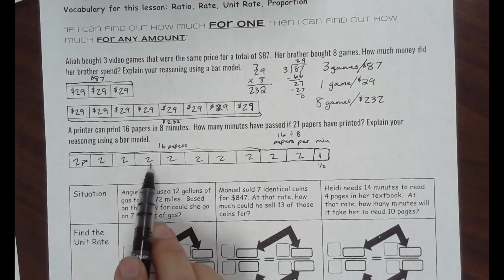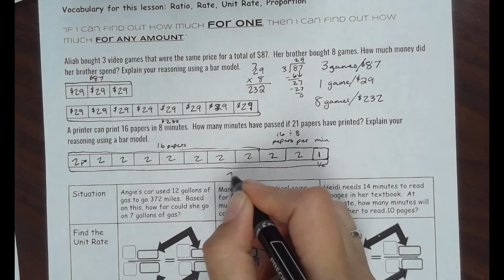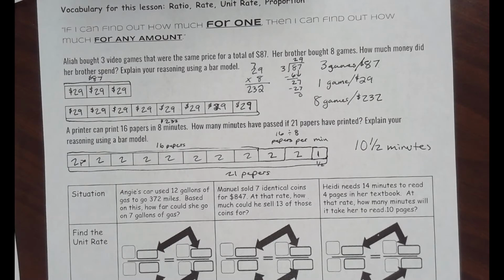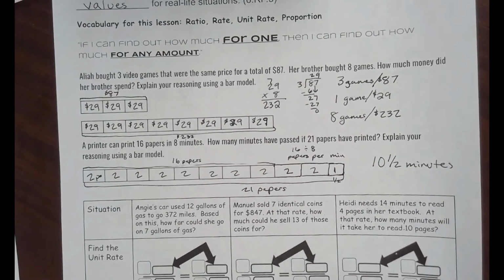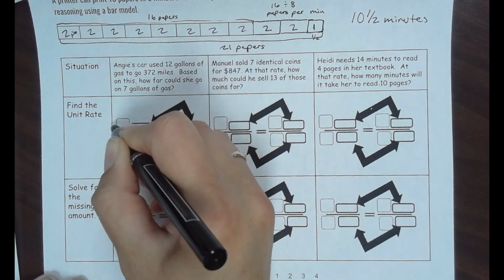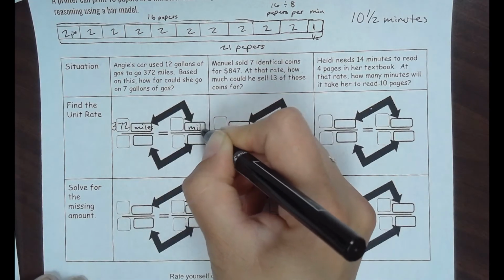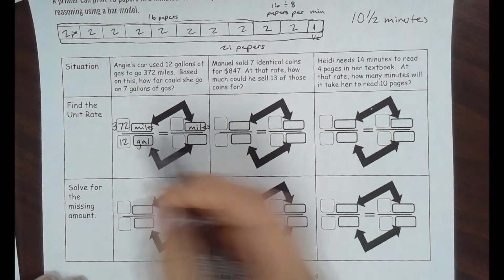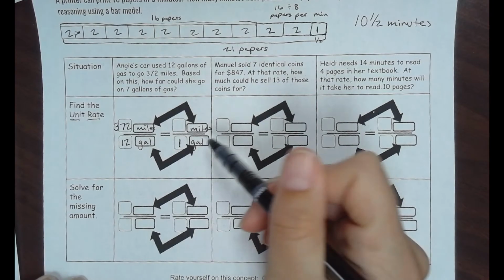4.7 Part 1 Journal Using Unit Rates